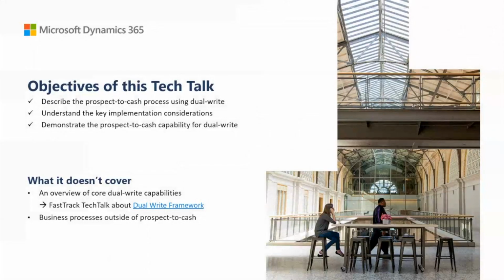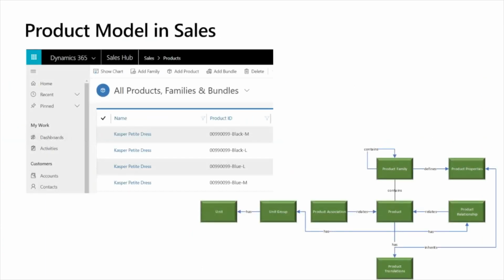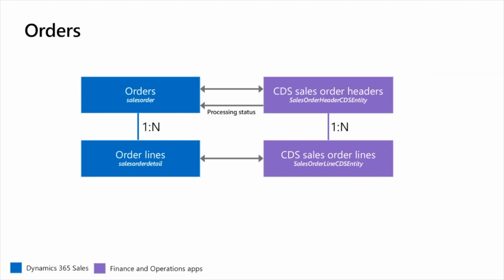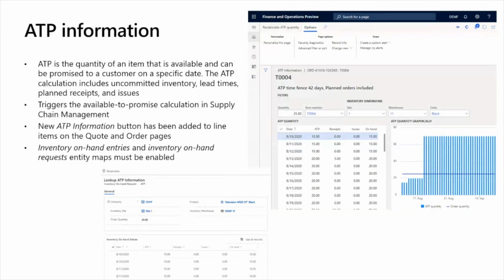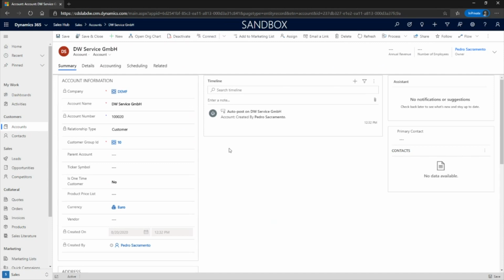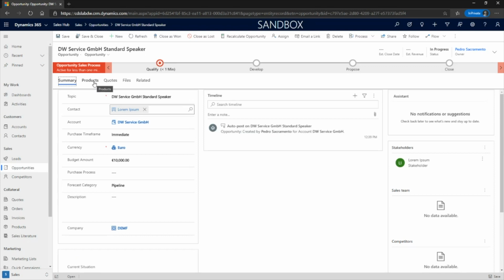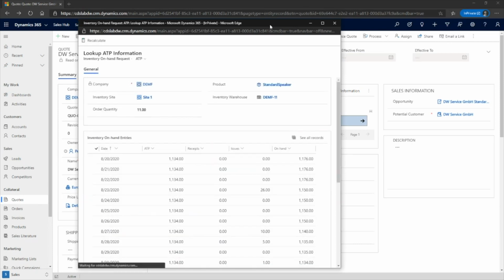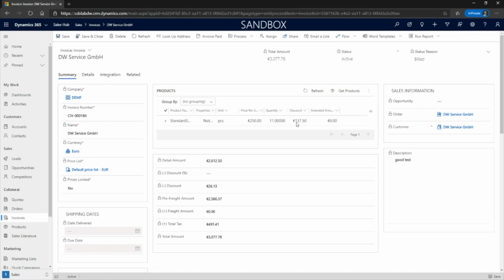Prospect to Cash in Dual Write - TechTalk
Please join us for this TechTalk where we will explore in detail the prospect-to-cash process with dual-write, integrating Dynamics 365 Sales and Dynamics 365 Supply Chain Management.

Presenters: Toby James, Severin Bock, Pedro Sacramento